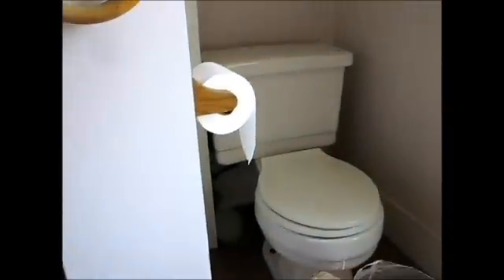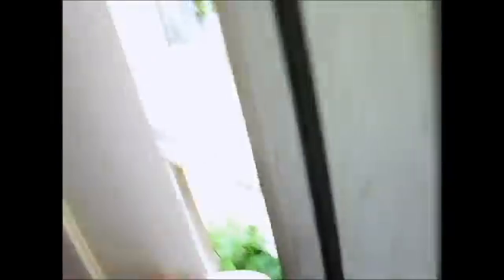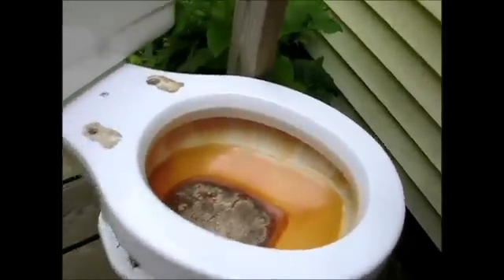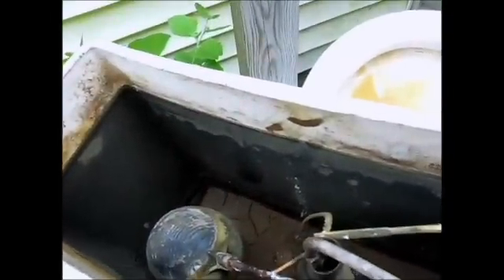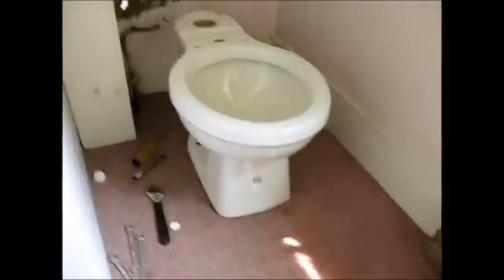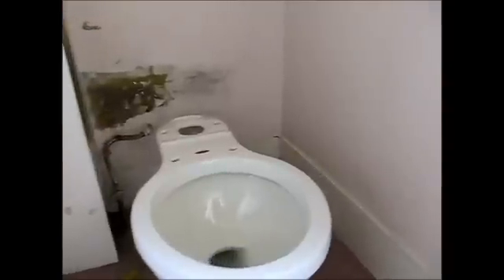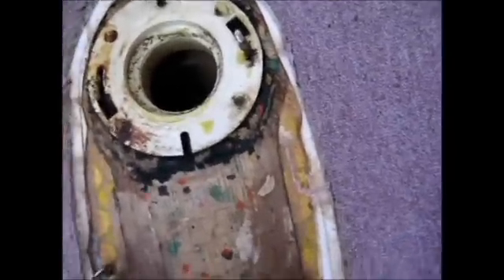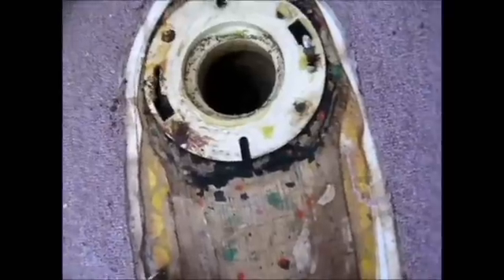Toilet Bowl Swap 1st vid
The long awaited series on toilet bowl replacement is finally here!  Fasten your seatbelts and strap on your helmuts for this exciting ride into the world of toilet bowls...